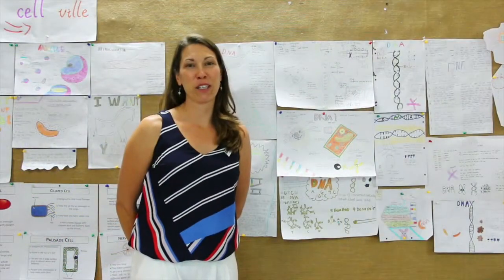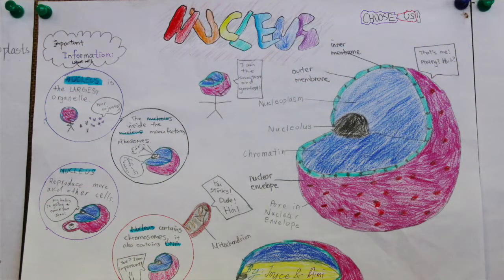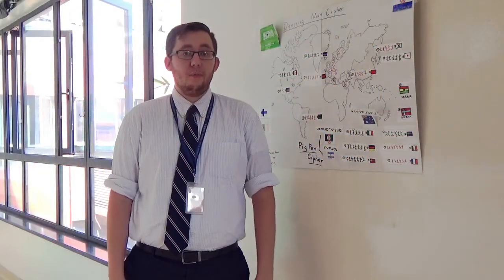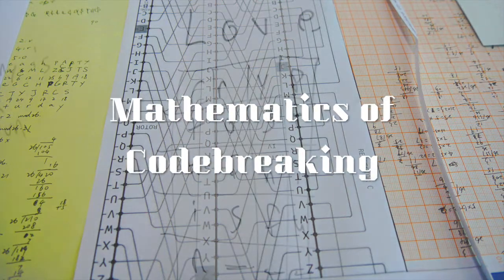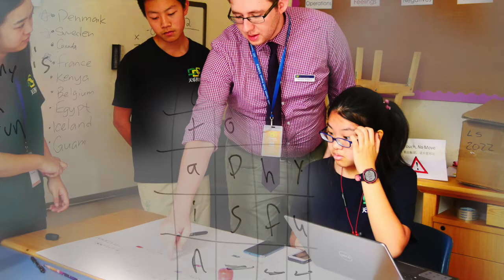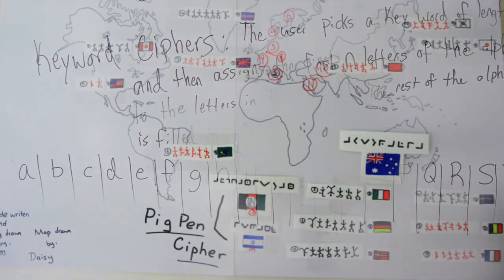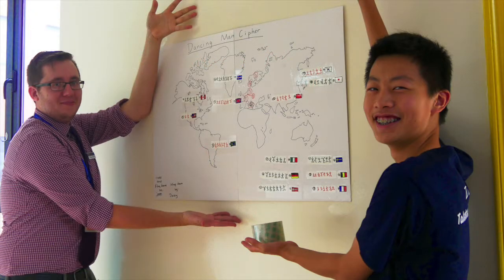DDC Summer 2018 in Shanghai